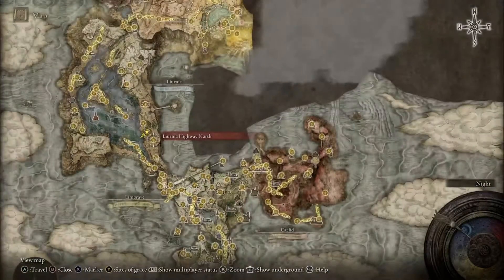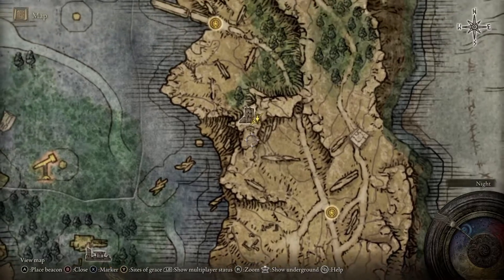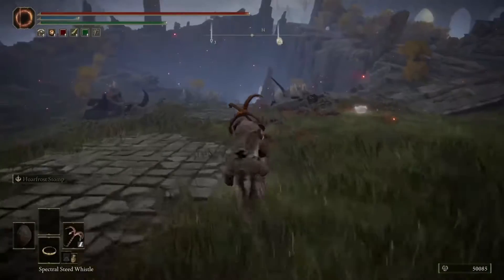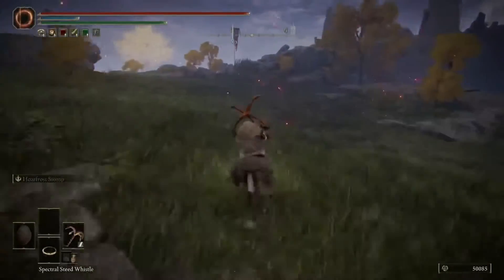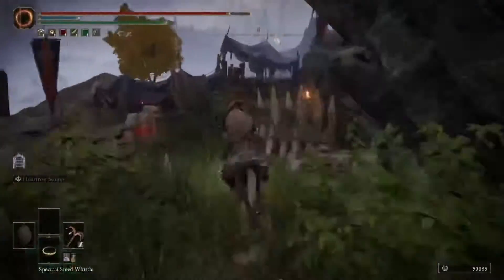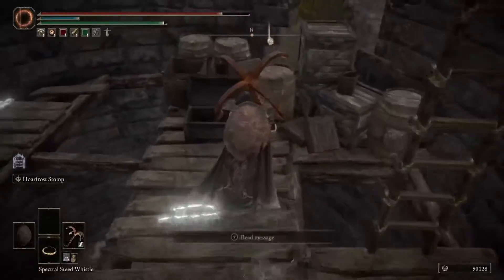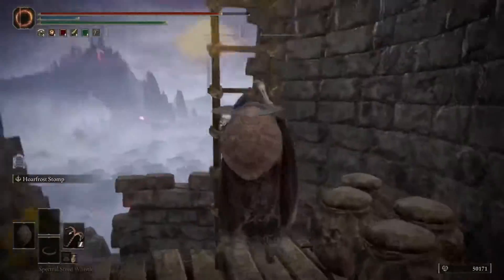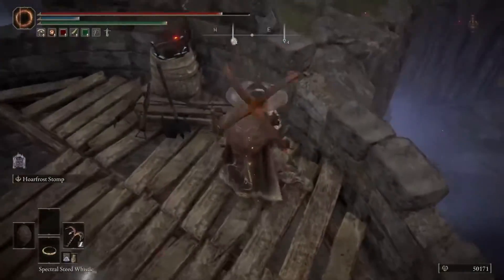Elden Ring - How to Find the Acadian Glintblade Staff - Glintstone Craftsman’s Cookbook 3 Location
Here’s how to find the Carian Glintblade Staff in Elden Ring along with the Glintstone Craftman’s Cookbook 3! The Carian Glintblade Staff is an early game staff that boosts Glintblade sorceries. You’ll need access to Liurnia to get this staff.